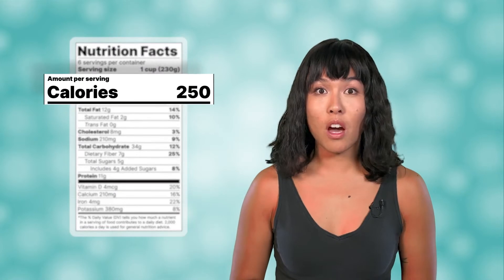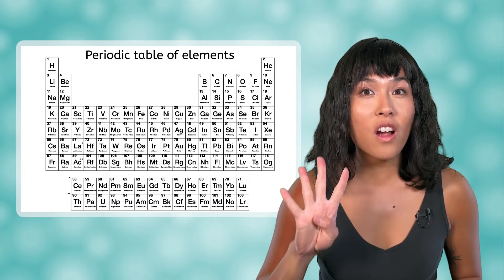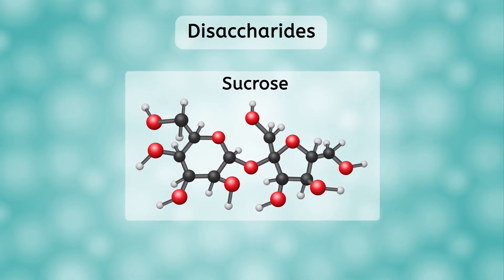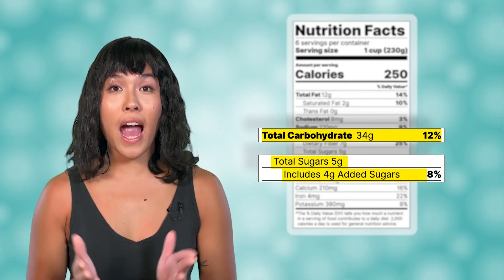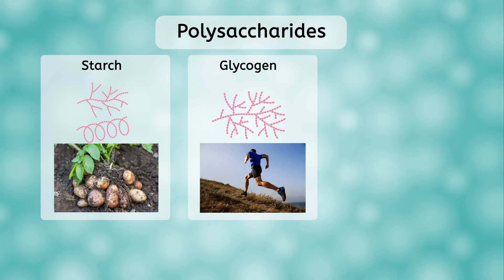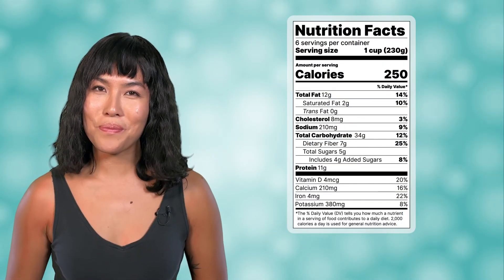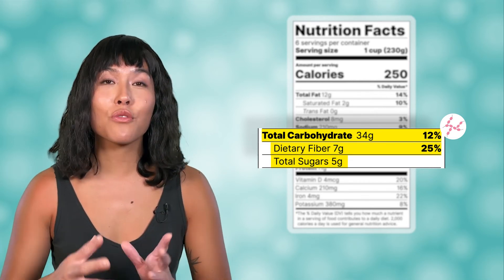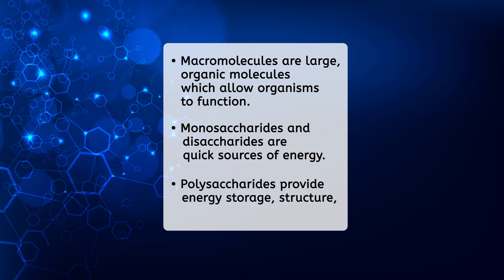Carbohydrates - Structure and Function in Living Things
What are carbohydrates and what do they do? In this high school biology lesson, students will explore the structure and function of carbohydrates in living systems. This lesson is from MiaPrep’s Biology course.